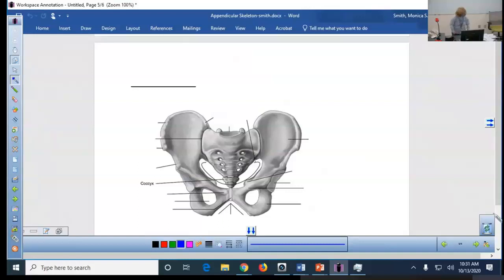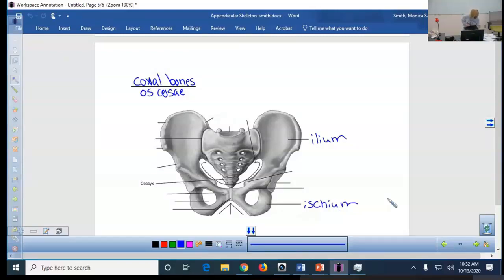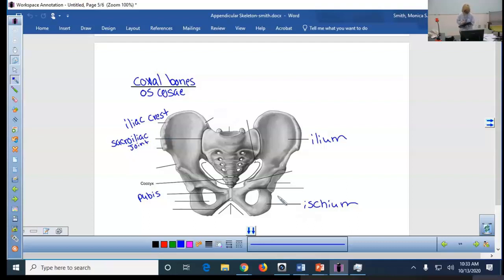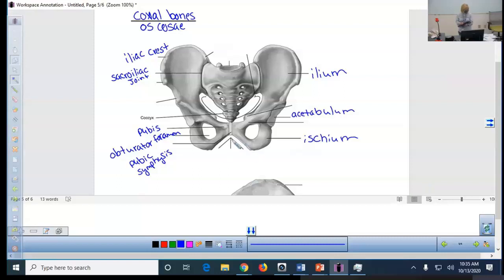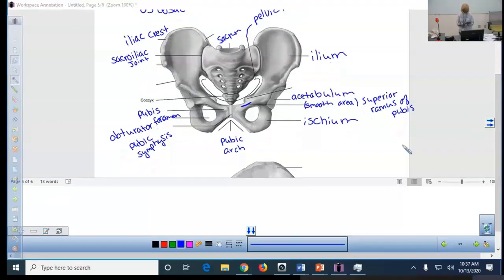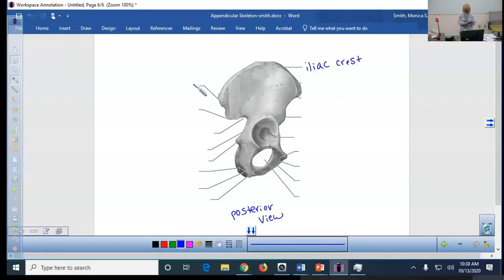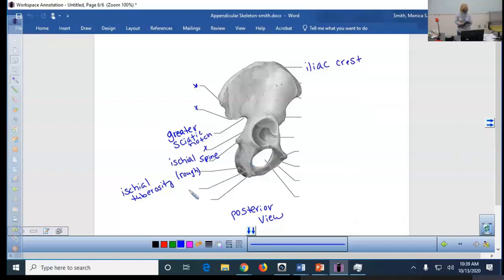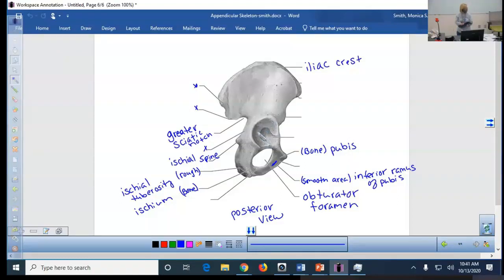Coxal bone video part 2